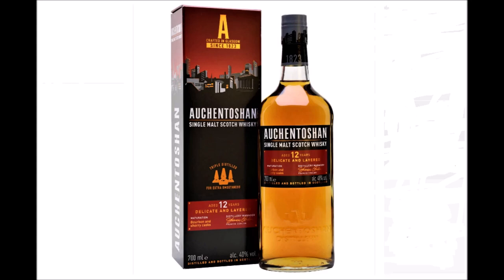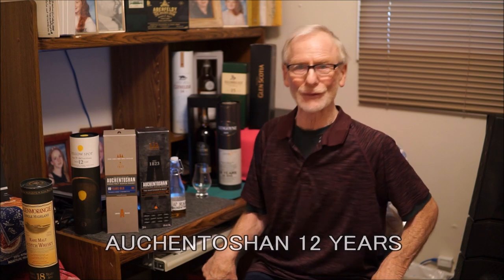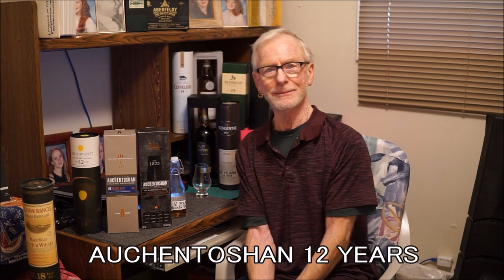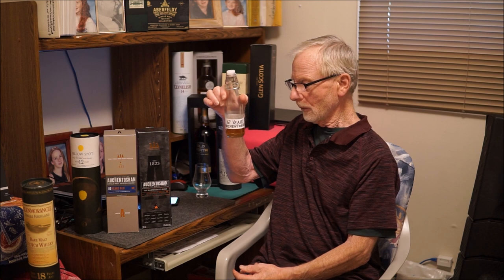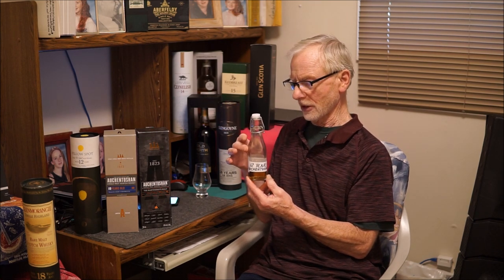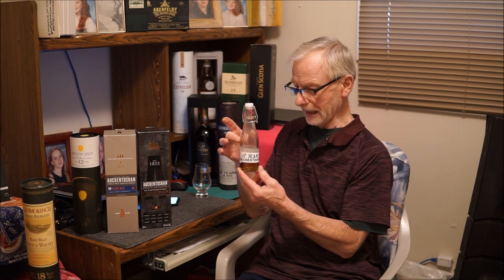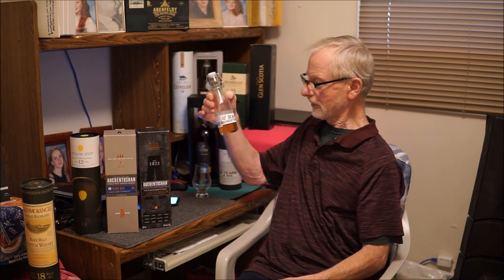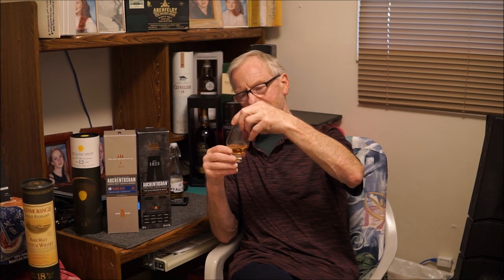Auchentoshan 12 Years - Triple distilled, an Irish Whisky made in Scotland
This is one of the last few Lowland distilleries to have survived from the eighteen hundreds. Other than Bladnoch, Glenkinchie and the recently revived Annandale Distillery the the other Lowland distilleries did not survive the Whisky depressions and Prohibition. There has been a recent revival of new Lowland distilleries being built. What is unique about Auchentoshan is their claim to be the only continuously 'Triple Distilled' whisky in Scotland. They add a third 'intermediate' still. The wash still operates as it normally would, while the spirit coming from the intermediate still is split into two, with only the high-strength ‘heads’ being carried forward for the final distillation. The low-strength ‘tails’ are mixed with the next distillation from the wash still. The ‘heads’ are mixed with the ‘feints’ from the previous distillation and cut at the average strength of 81% . This helps purify and remove the unwanted tastes as well as step up the new made strength to the higher 81% ABV. In the end we have a lighter spirit without the sharp notes that you may find in some double distilled whisky. During the Blitzkrieg of the 2nd World War the Clydebank Industrial area and nearby Clyde shipyards were targeted. Pretty much all the area around the distillery was heavily bombed and destroyed. Over 1000 people were killed. The distillery miraculously survived but the whisky warehouses were hit and destroyed. Along with Glenfiddich, Auchentoshan was one of the first to produce a single malt all the way back to 1969 during the Eadie Cairns ownership. In 1984 Stanly P. Morrison took over the ownership from Eadie Cairns and that has evolved today into Beam Suntory. This is still an affordable and easy to find whisky. So let's see how does this triple distilled whisky does in the review. Slàinte Mhath
Please note that the  contents of this video are my own personal opinion and perspective.